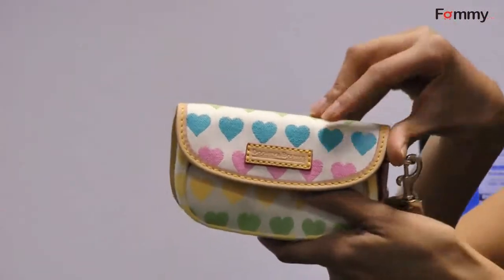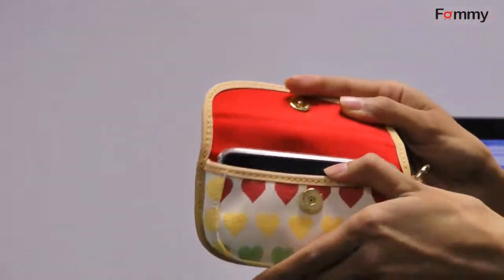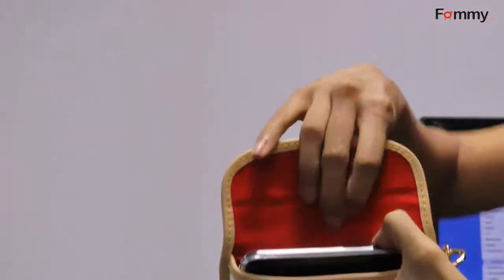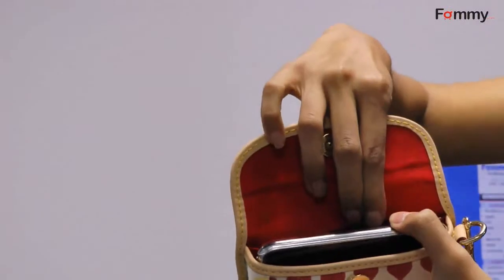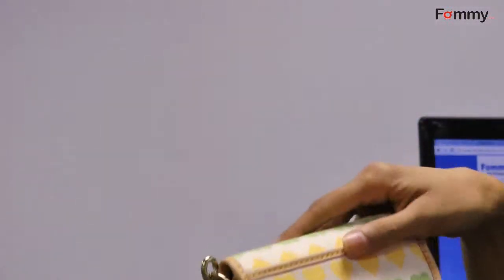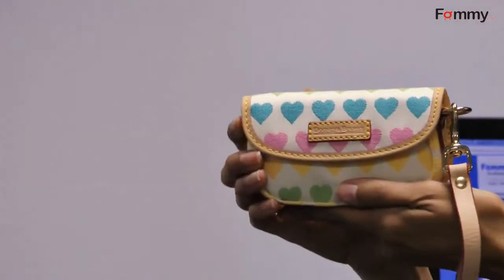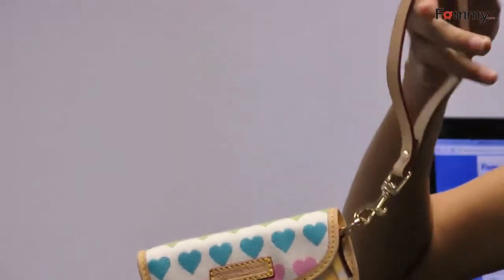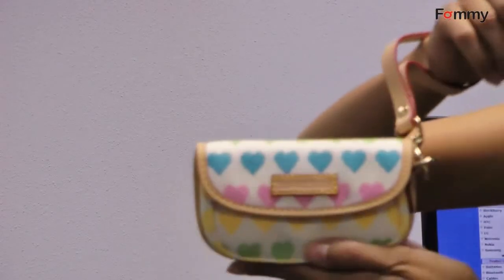Dooney & Bourke Universal Pouch Review in HD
What better way is there than to hold your phone in a high quality, brand named pouch from Dooney & Bourke. The Original Dooney & Bourke Universal Pouch w/ Card Holders and Magnetic Closure and Strap, This pouch not only comes with a wrist strap or compartments for your ID and credit cards, it comes with style and ambition. Show off to your friends and family with its practical and playful design. Place your Phone inside and carry it anywhere with comfort and fashion.